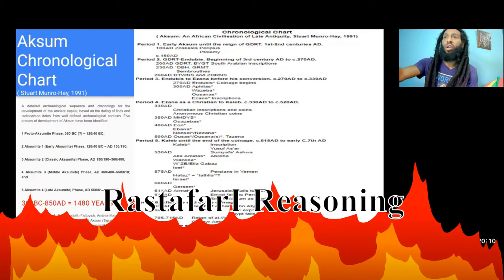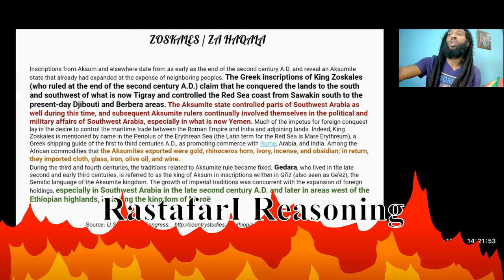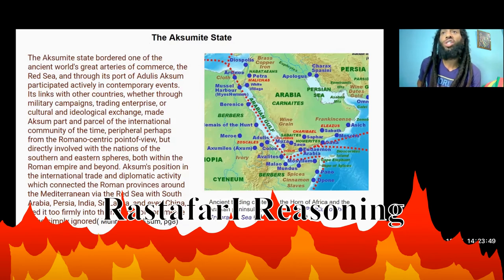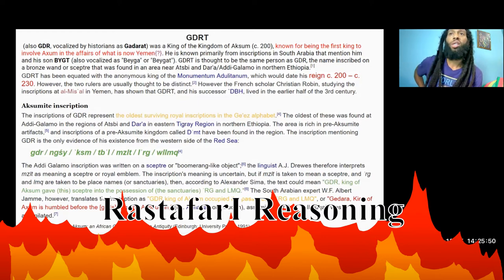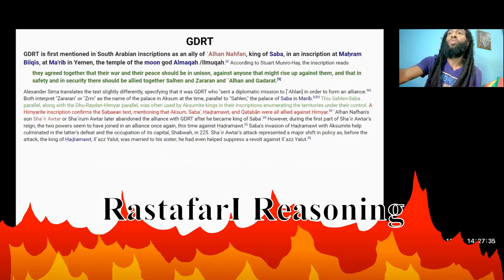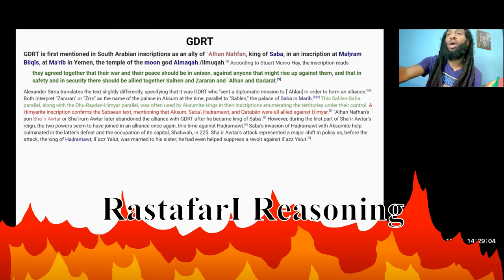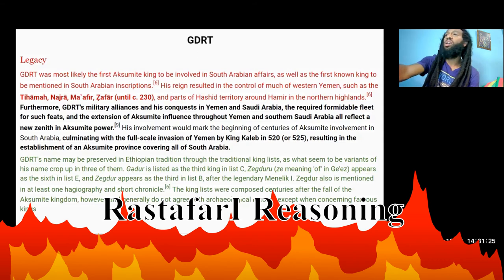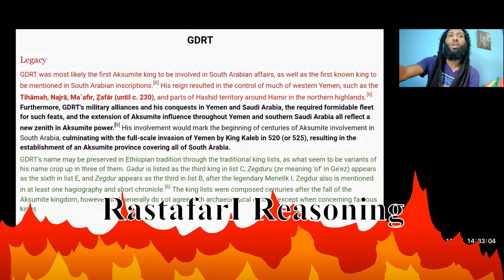The Historical Origins of Ethiopia - Early Aksum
A presentation regarding the early Aksumite civilization under King Zokales (Negus Za Haqala) and Negus Gadarat (GDR{T}) 0 CE - 250 CE. As early as the start of the 2nd century Aksum extended its power across the Red Sea, annexing regions in South Arabia. The horn of Africa shares the same cultural heritage with the Arabian Peninsula, the predeccessors of all Afro-Asiatic groups originating in the Northern highlands of present day Ethiopia.

RECORDED AND EDITED BY D REBEL PRODUCTION
THUNDER, FUNDEH, KETE: ANKOMA DJED
BASS GUITAR: D REBEL